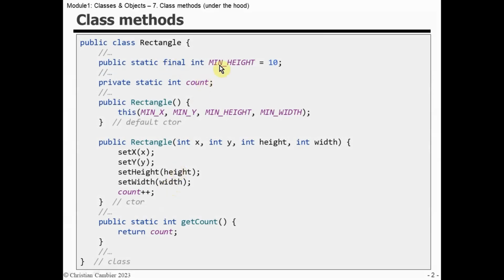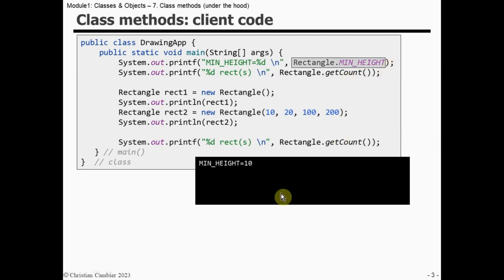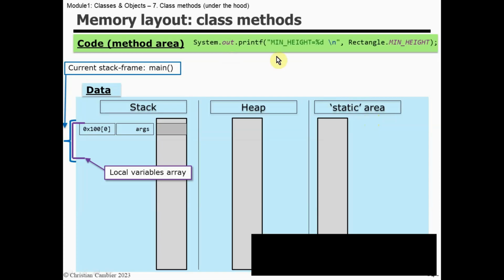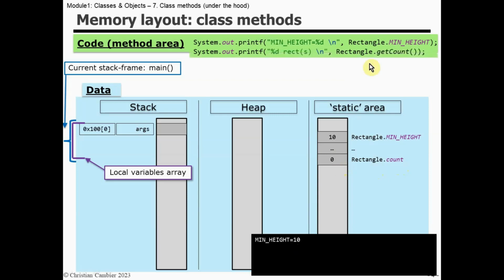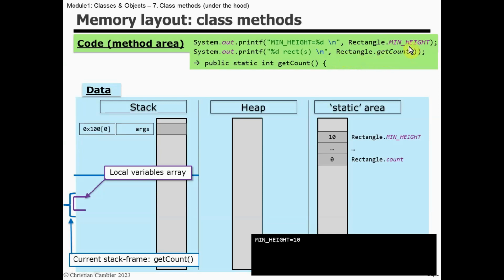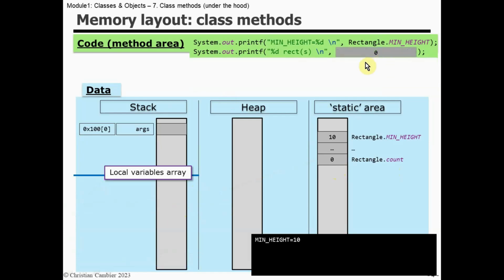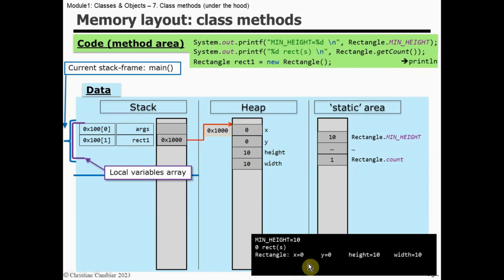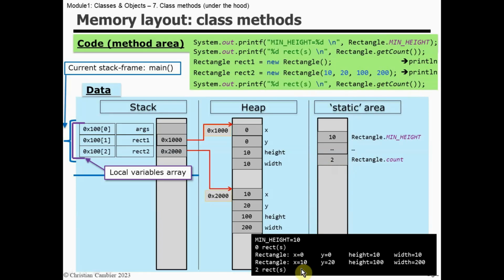1.7. Class methods (static) (under the hood)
In this under the hood video about class methods, so the ‘static’ methods,  I’ll demonstrate what the effect is in memory when static
methods are invoked and focus your attention on the fact that these methods do not have a ‘this’-pointer.